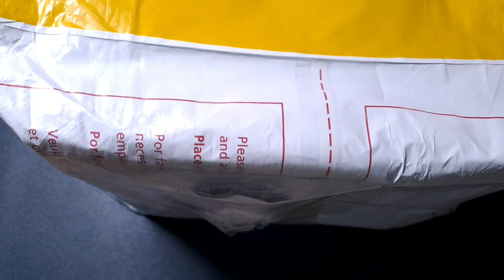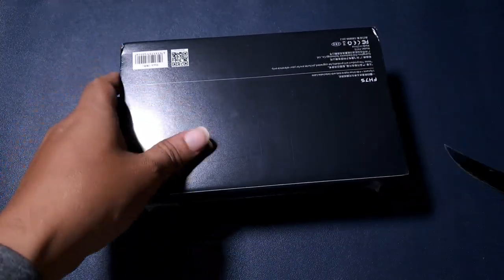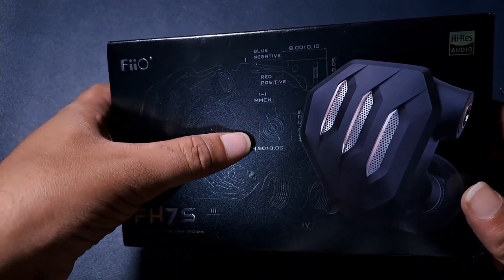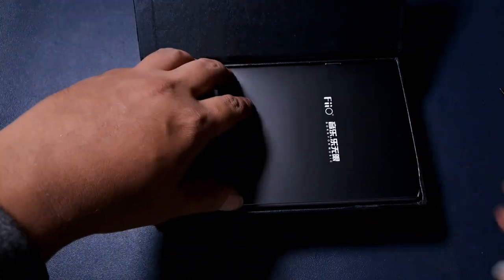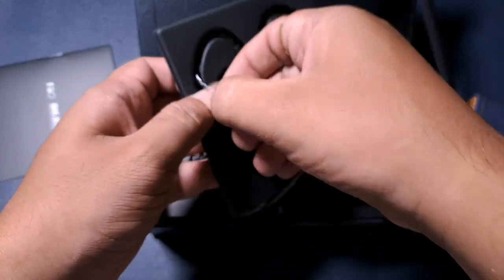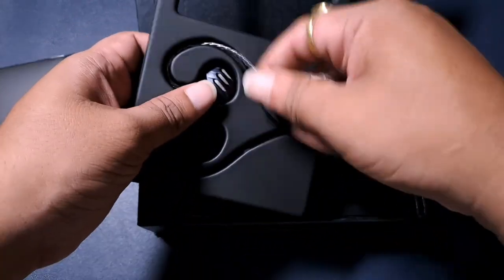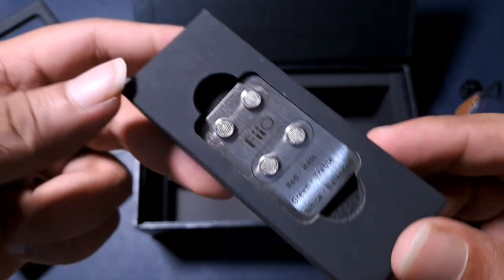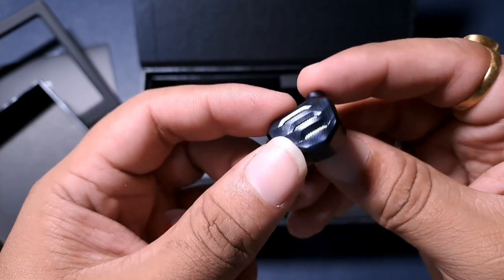FH7s unboxing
Fiio's latest hybrid IEM looks excellent and sounds good out of the box.
Comparison reviews coming later this month.